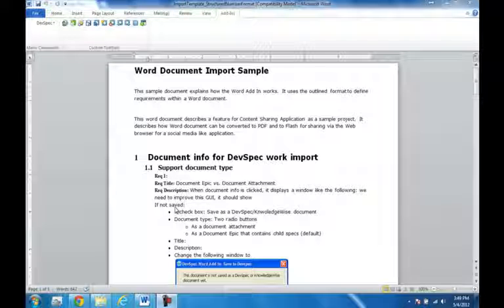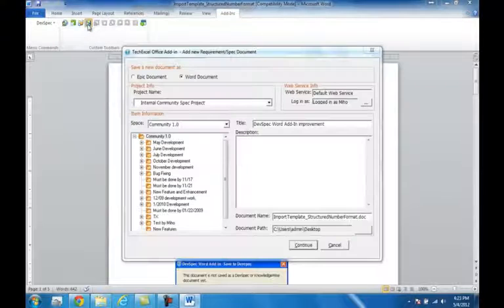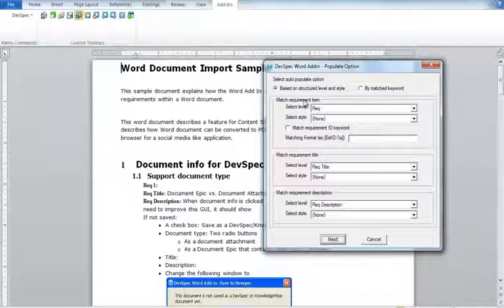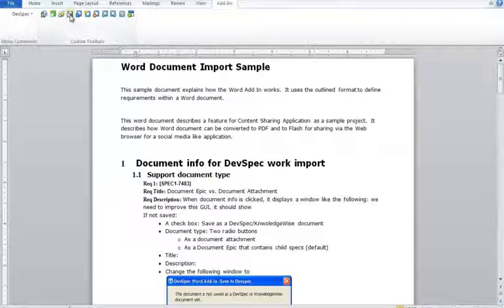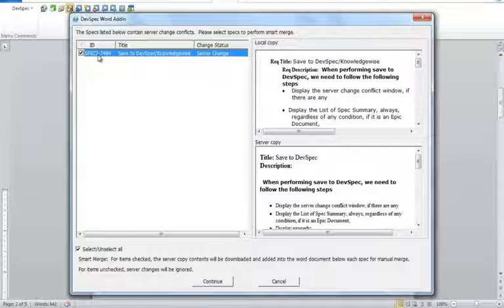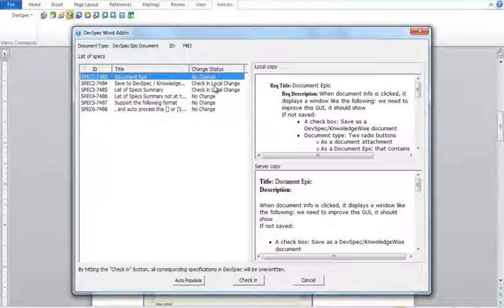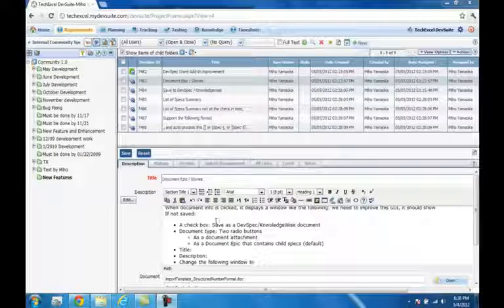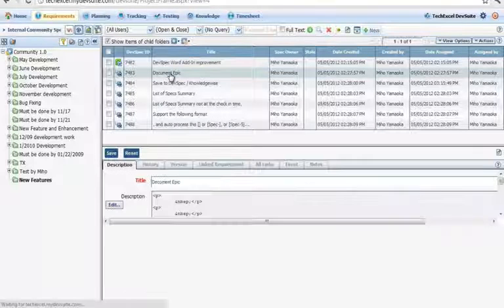MS Word Add in Demonstration